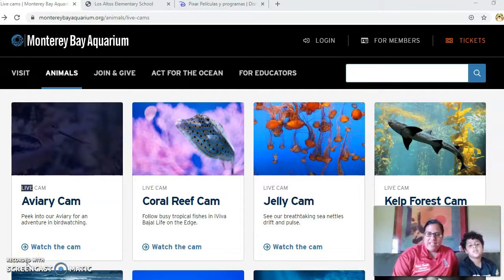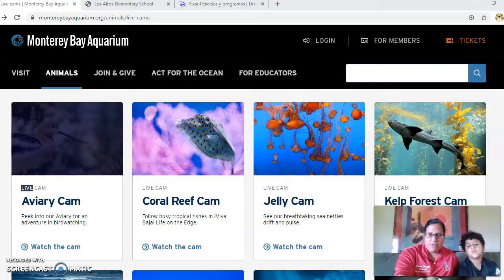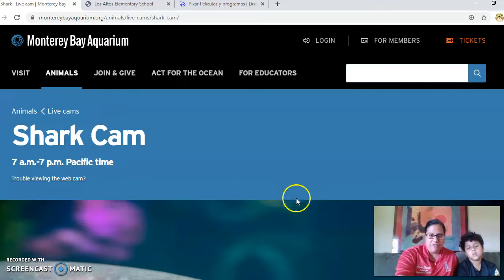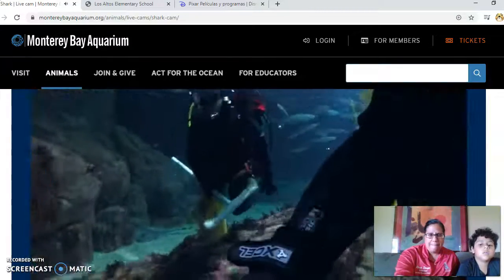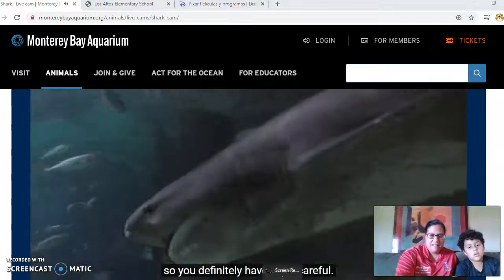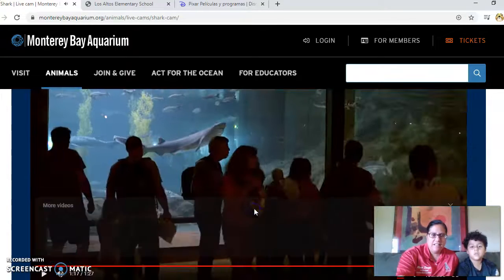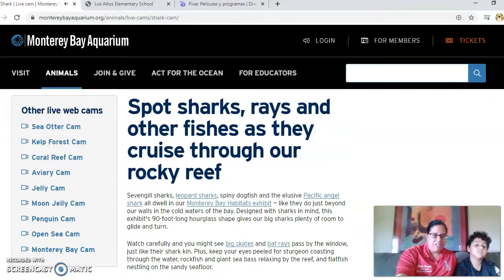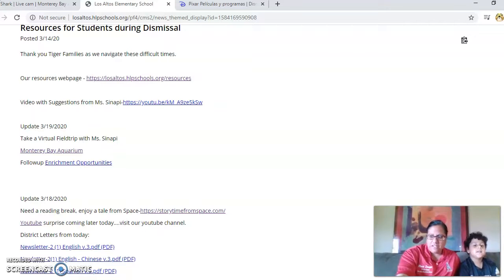3202020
Virtual Field trip with Me